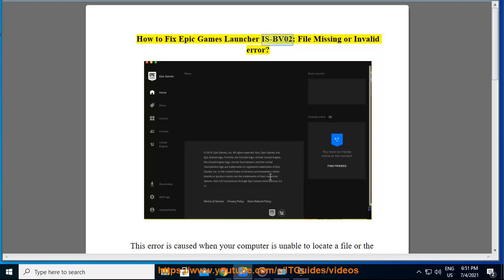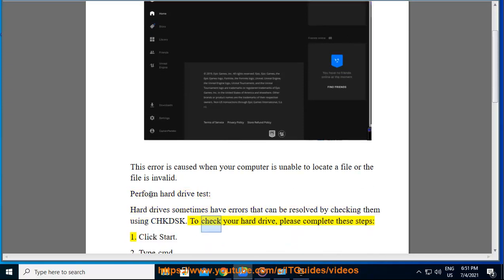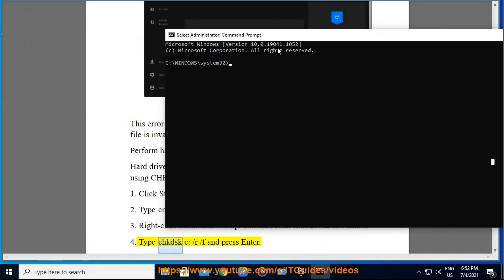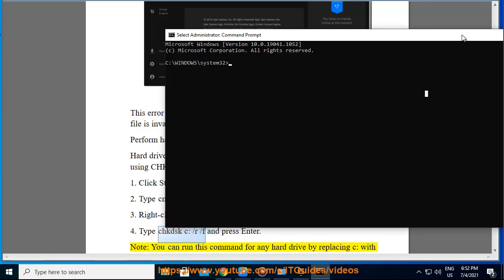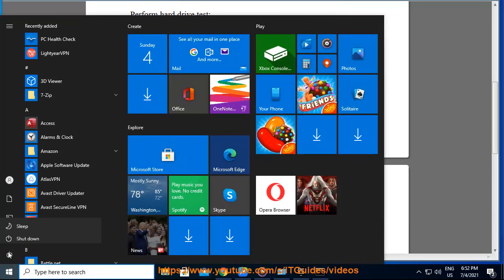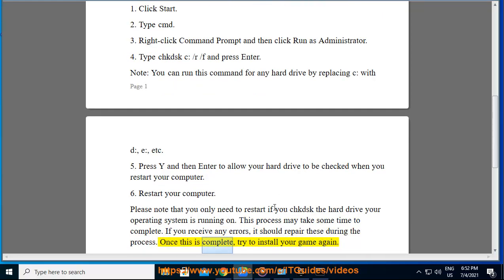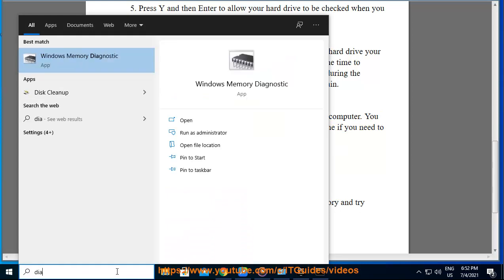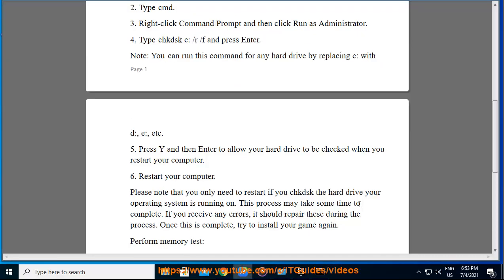Fix Epic Games Launcher IS-BV02: File Missing/Invalid error